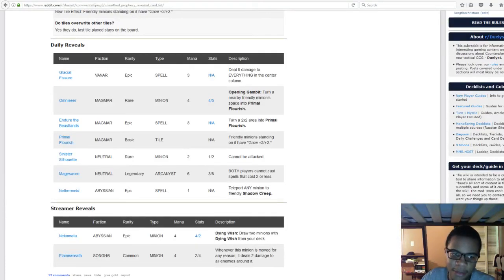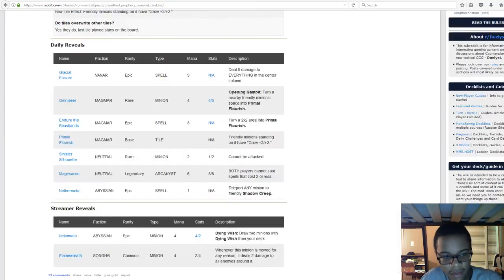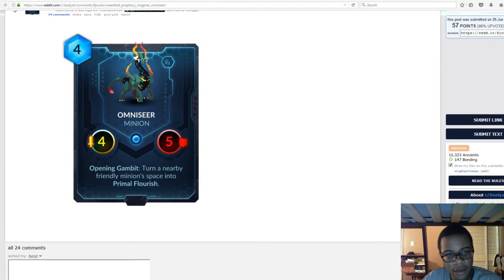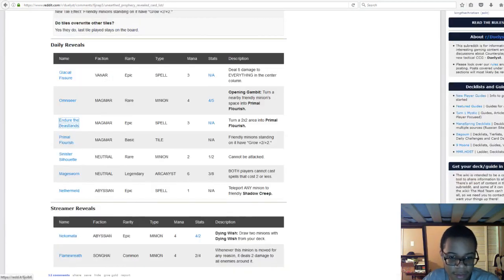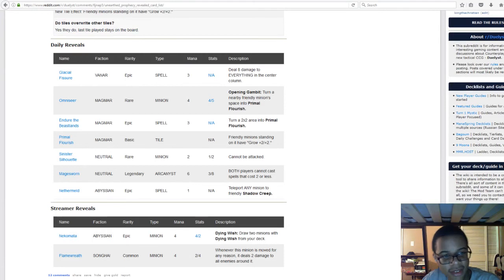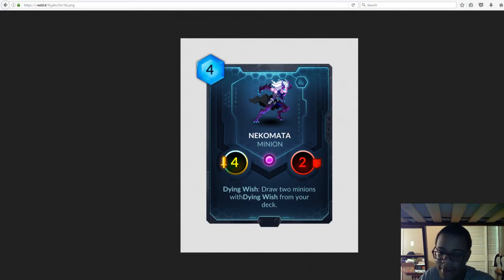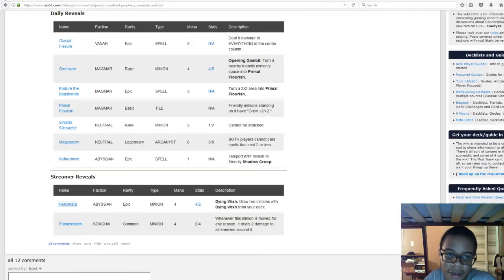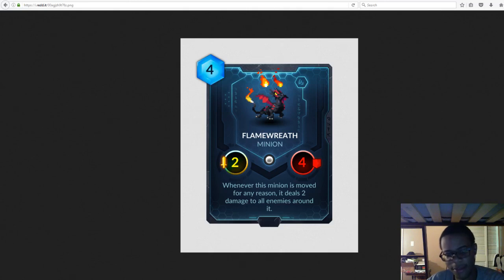DUELYST | Unearthed Prophecy Analysis (pt. 1)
Try out Duelyst!